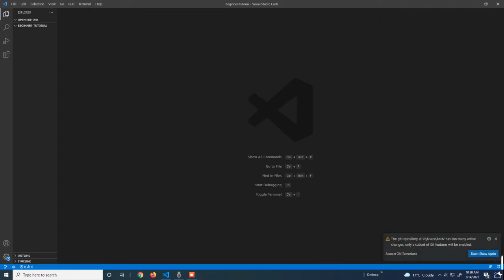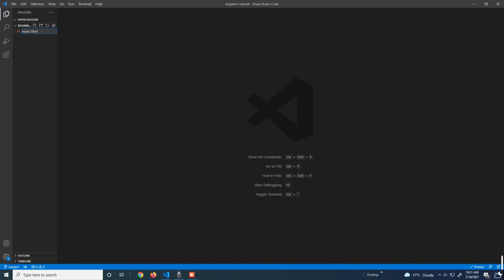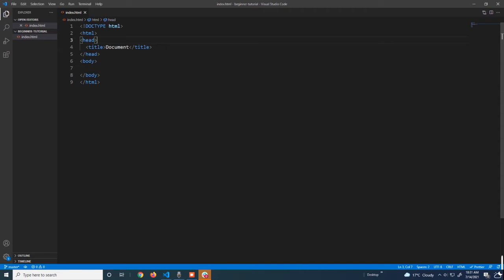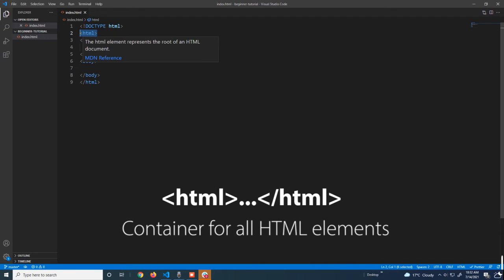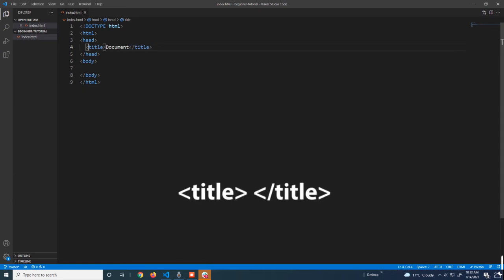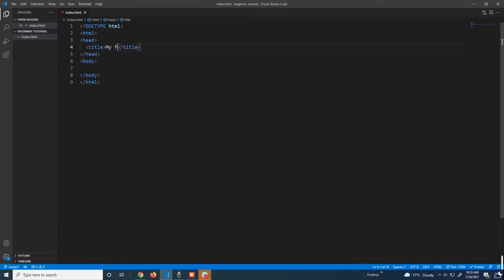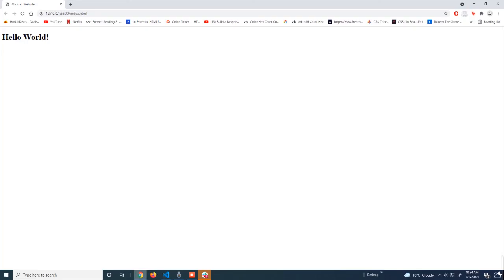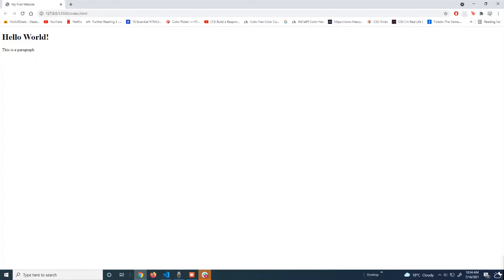Creating Your First Webpage | HTML Beginner Tutorial EP3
In this episode, we focus on creating your first webpage by understanding the basic structure of an HTML document.

Follow me along my journey to become the best version of myself!
•Fitness
•Code
•Philosophy